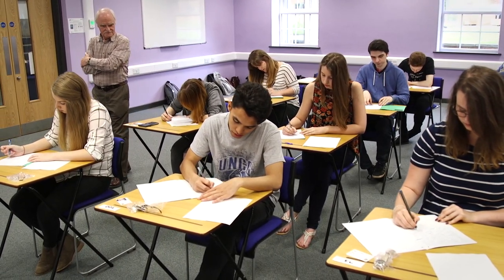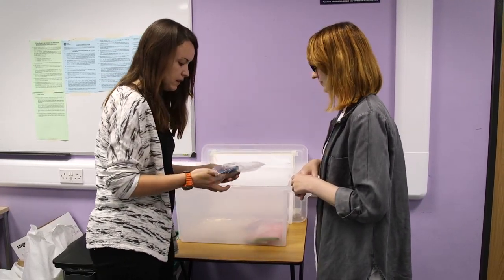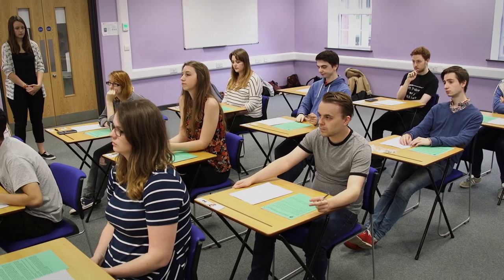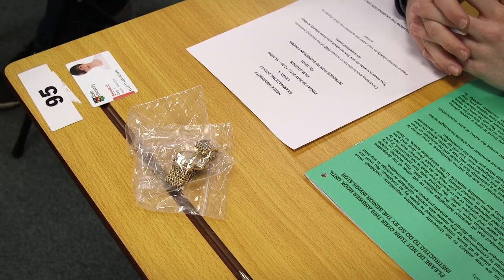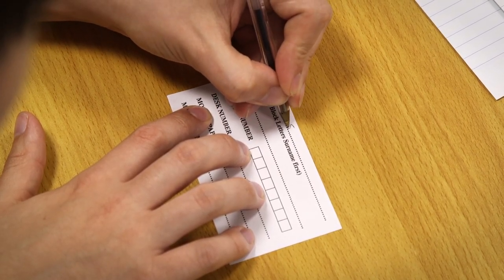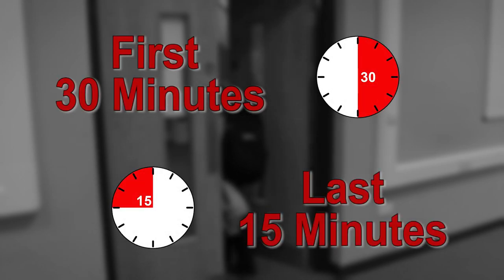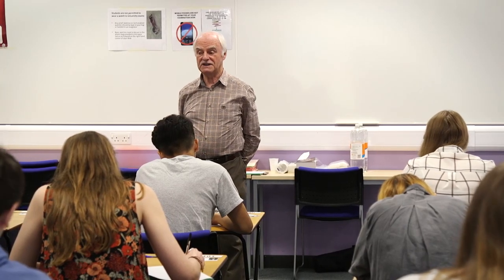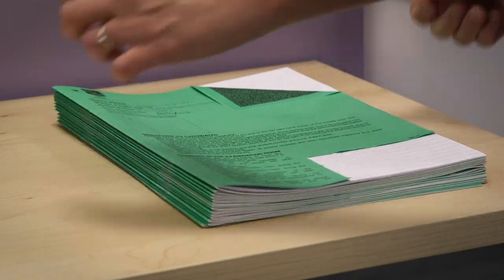Sitting your exams at Keele University - a quick guide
If you have further questions regarding examinations please visit keele.ac.uk/recordsandexams/examinations